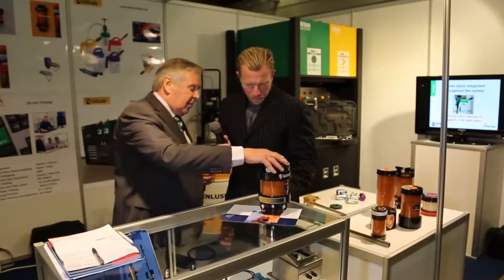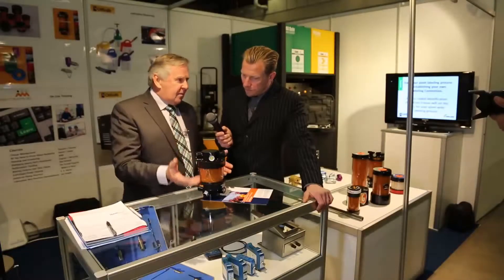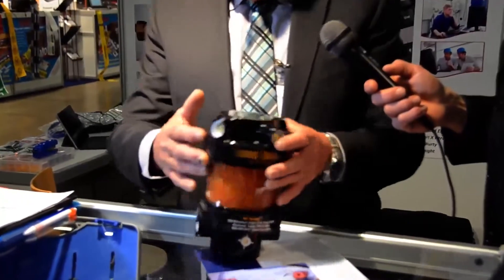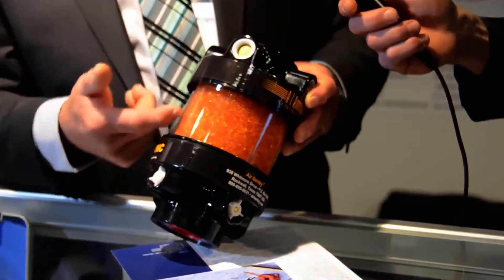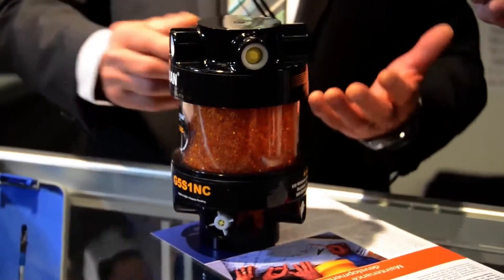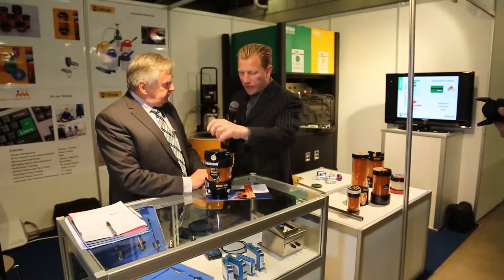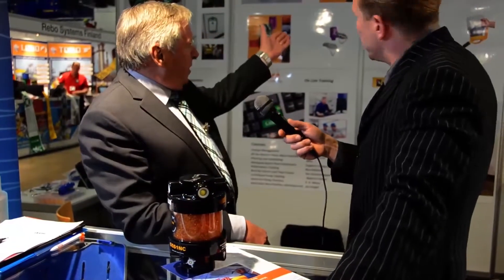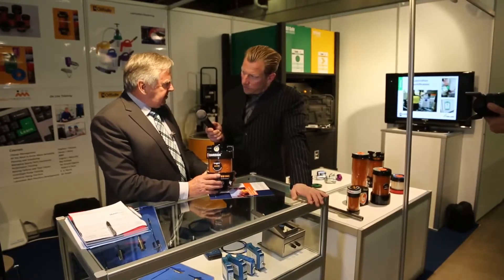Air Sentry Guardian - the innovative Desiccant Breather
How does the Air Sentry Guardian works?
60% of bearings fail because of lubrication issues. Enluse concentrates on all aspects of products and services to prevent the bearing from failing. Our whole package of products is based on that. Lubrication has to work in a reliable manner, and there are many things that happen to prevent it from doing that.

Our mission is to help industry to adopt all the processes to prevent bearings from failing. We work from the lube room right through the end machine in order to keep the oil clean. We start with a colour coded system, like OilSafe oilcans and labeling system. Also the bulk storage has different colours. Everything is designed to one colour per lube and we look from the colouring  system from the lube bay, how we dispense it in a clean colour coded oilcan, how we identify all of the components right through the machine and how we actually keep the machine clean through filtering systems.